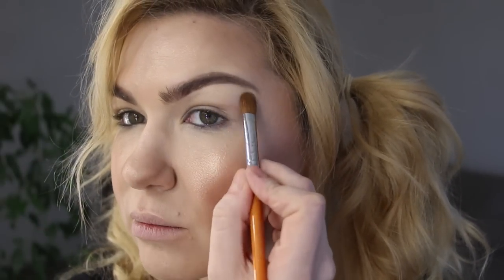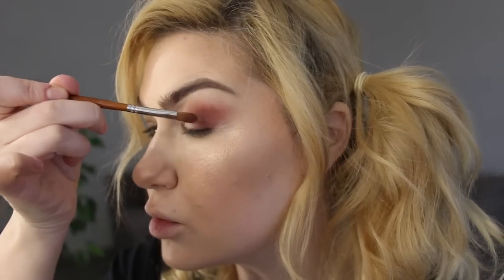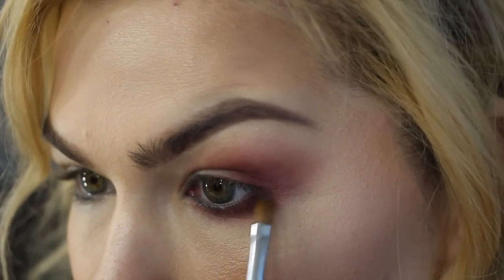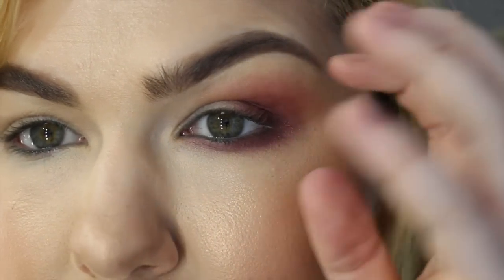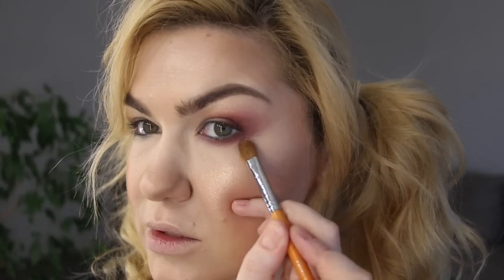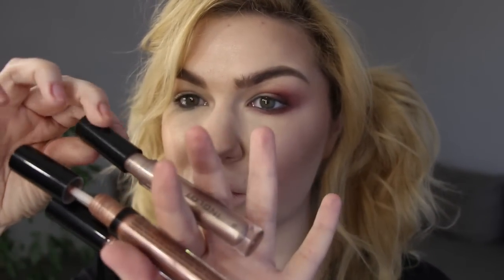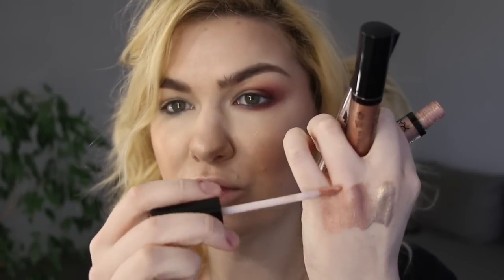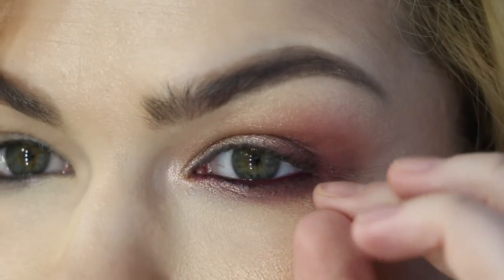WEARABLE BASIC, EVENING MAKEUP || ВЕЧЕРНИЙ, БАЗОВЫЙ МАКИЯЖ || Svetlana Viznuk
@viznuk.school     - working page

@viznuk_makeup  - private page

Hi everyone!
Are you waiting for wearable makeup?
One of my favorite combination. Colors which suits to everyone and every skin color. If you want to make this makeup more ‘’calm’’ just stay on matt textures. More dramatic? Then use fake lashes, eyeliner or glitters.
More photos and inspiration you can find on my instagram profiles.
And remember.. it is not about brands, it is about inspiration. For nowadays makeup do not have ‘’price’’, choose what is affordable for you and just do it!

Svetlana Viznuk
Xo Xo

PRODUCTS:
FACE:
- Physiogel face cream
- Catrice Liquid coverage HD foundation 010
- Nyx Cant stop wont stop concealer Light Ivory
- Wet & wild highlighter Precious petals
- Makeup revolution highlighter Goddes of love
- Catrice Light spectrum strobing brick
- Relouis Contouring powder
- Mac Fix+

EYES:
- Lacordi brow pencil 104
- Imagic eyeshadow palette
- Nyx Lingerie cream eyeshadows 01
- Maybelline Tattoo eye pencil Blue Berry
- Lamel liquid glitter Liquid bronze

LIPS:
- Lamel lip pencil 07

BRUSHES (mostly):
- Real Technique face brush
- Barocco Countouring & blush brush - 258
- Barocco Small round powder brush - 495
- Barocco Highligther brush - 108
- Barocco Eyeshadows brushes - 289, 214,122, 118

SVETLANA VIZNUK
ARCHIVEMENTS:
🏅 International Class Make Up Trainer
* Professional make up artist
* Certificated teacher
* Owner of Viznuk Makeup School from 2007 till nowadays
* Co-founder and ART-director of IMC Serbia 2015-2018 (Serbia, Belgrade)

🏆 World Champion in bridal makeup of the World Cup "Hairdressing World Championship" by OMC 2012; Italy, Milan
* European Championship winner in makeup 2012; Russia, St.Peterburg
* Member of the World Cup in "Hair World Championship" by OMC 2011; Italy, Milano
🥇 Champion of Ukraine in make up 2011; Ukraine, Kiev
🥇 Young Talents Contest winner of Ukraine 2009; Ukraine, Dnepropetrovsk
* Member of the Ukrainian National makeup team

❗️Speaker and trainer for more then 150 Master Classes in different cities and countries all over Europe and Eurasia
‼️ More then 1500 educated students all over the world (Europe, Asia, USA, UAE) etc..